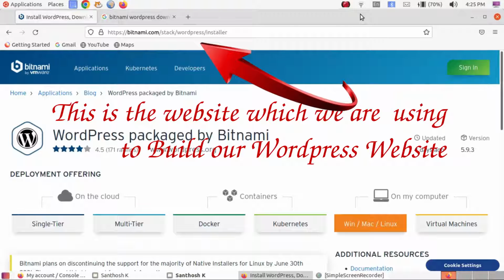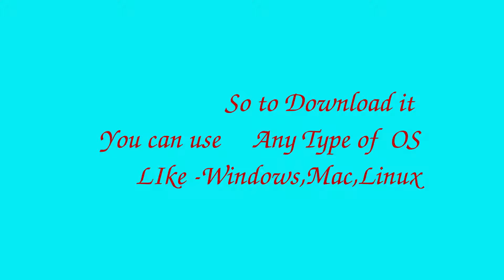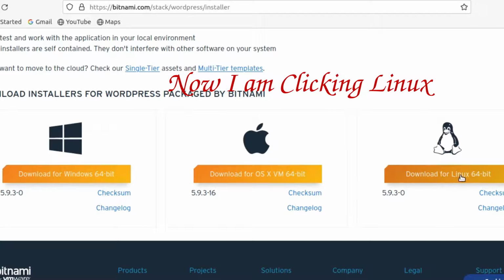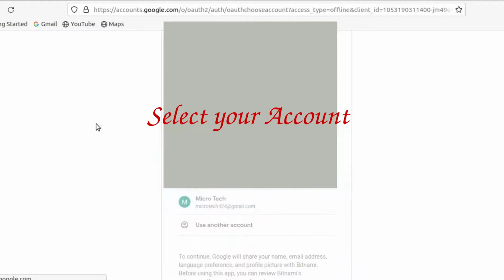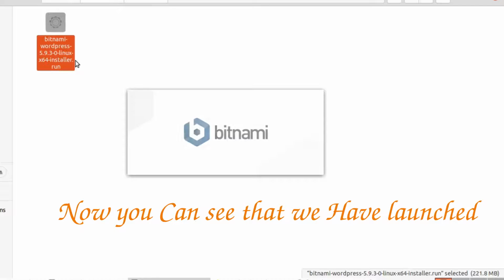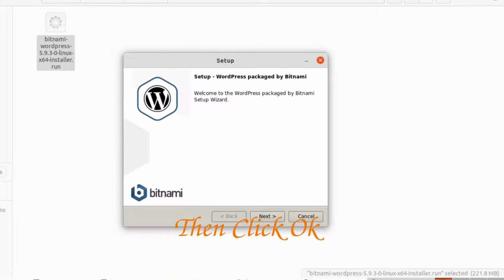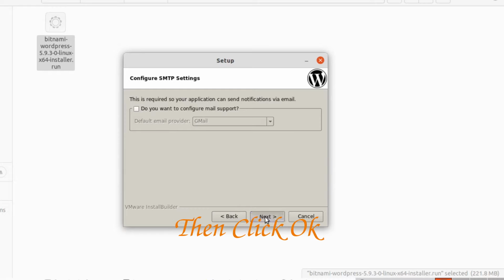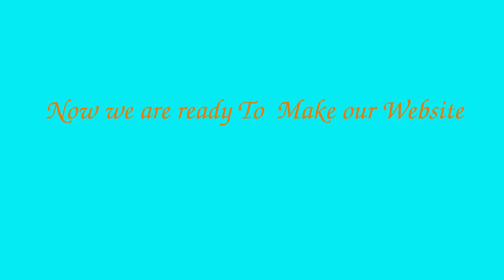HOW TO MAKE A FREE WORDPRESS WEBSITE |English|tech channel|Bitnami|Microtech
My Gears:
👉Primary Device
👉Chair: Normal
👉Gaming Mouse
👉Gaming Headphones